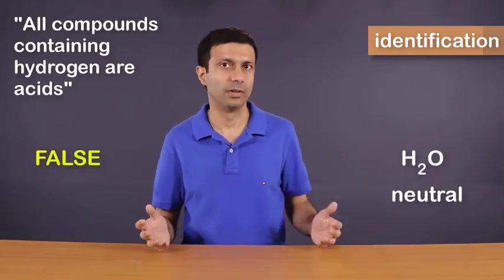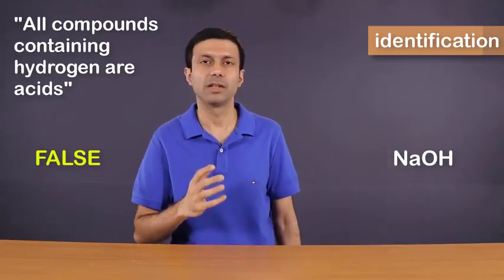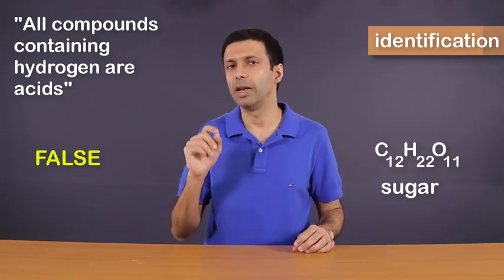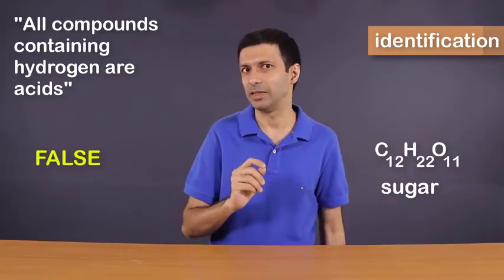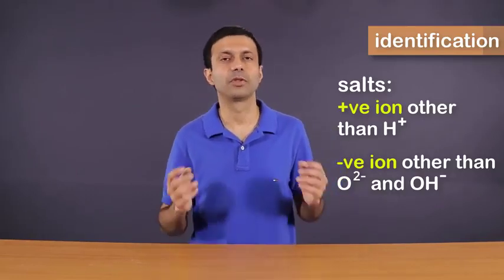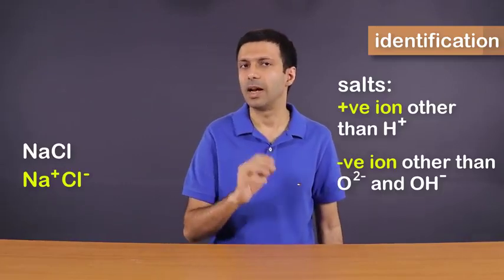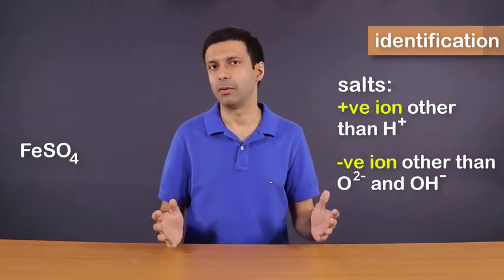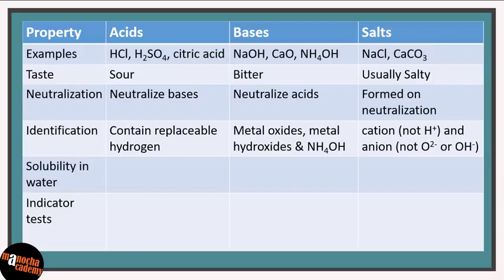Acids Bases and Salts (class 10)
Acids, Bases and Salts: Did you know that you are using these in your everyday lives? Let’s learn more about Acids Bases and Salts! We will discuss the important properties of Acids, Bases and Salts and how they differ from each other. Simple examples and interesting demos are shown in the video!